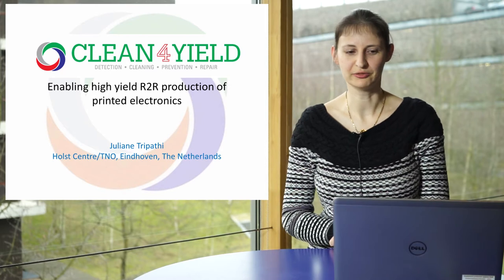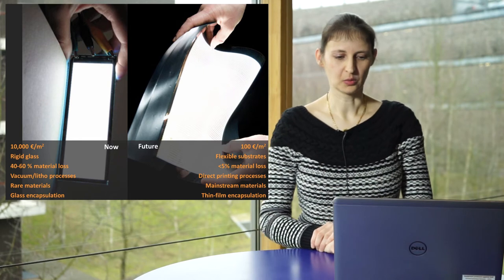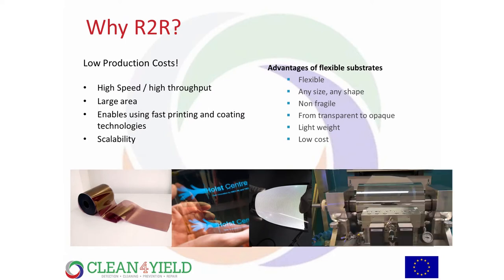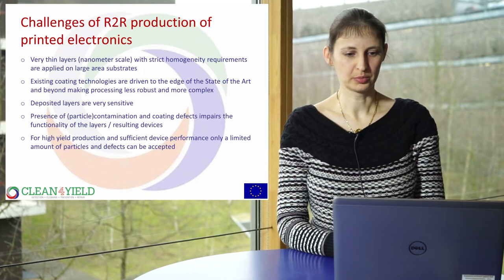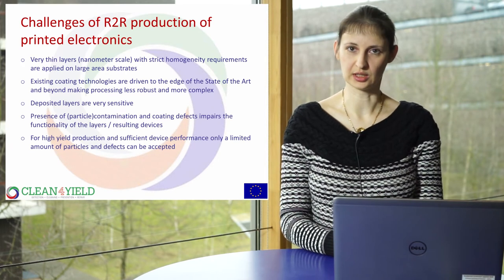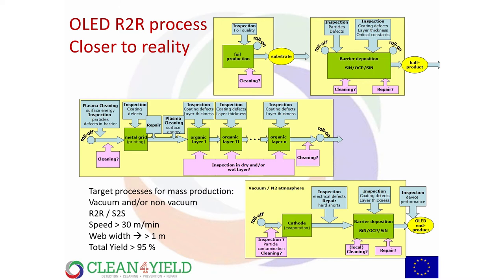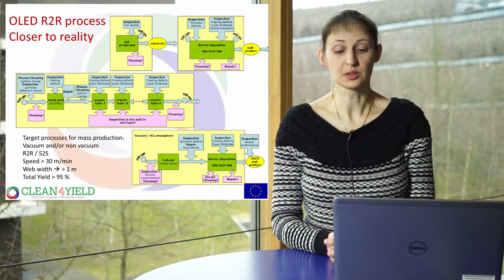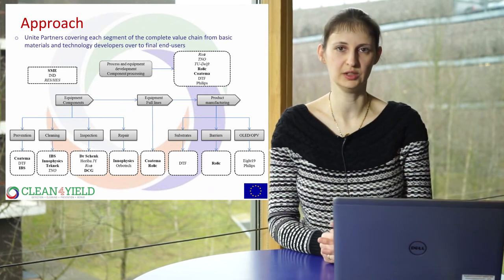C4Y - Introduction to the Clean4Yield EU project - Juliane Tripathi